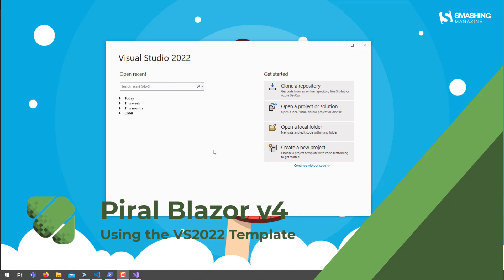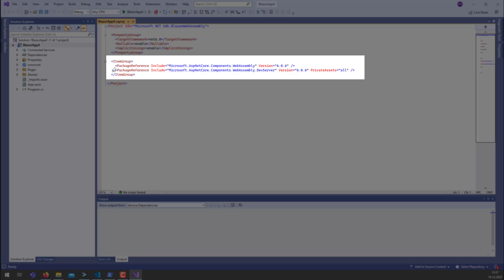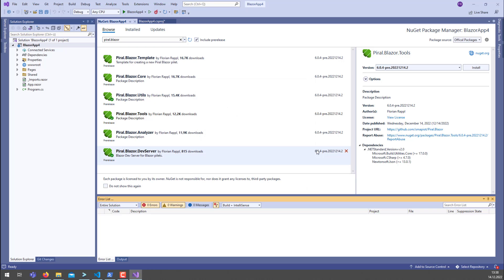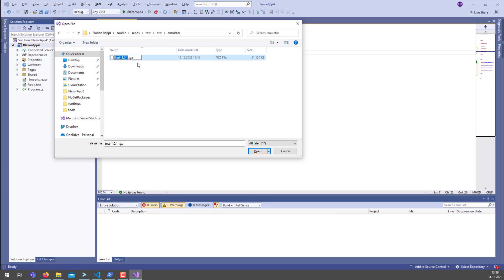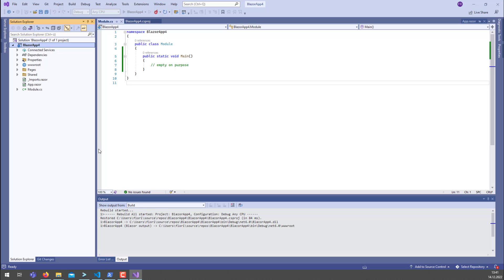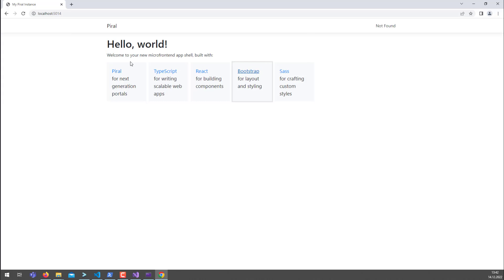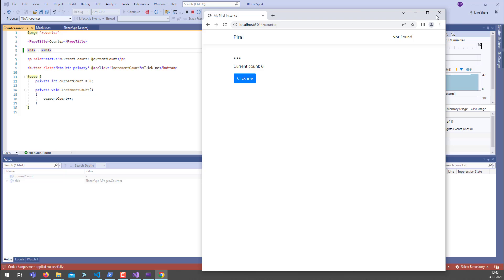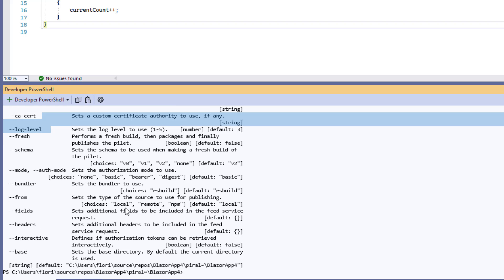Piral.Blazor v4 - From the Standard Visual Studio Template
Shows you how to use Piral.Blazor when you start from the standard Visual Studio Blazor WebAssembly template.

Covers hot-reload, scaffolding, using a local shell, as well as using any kind of Piral instance.